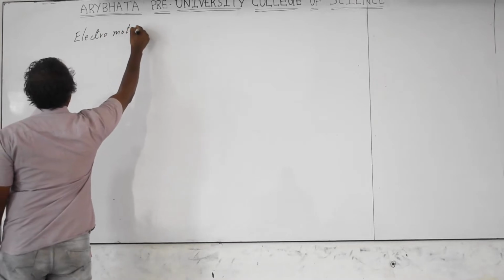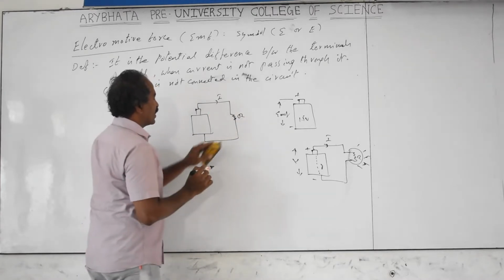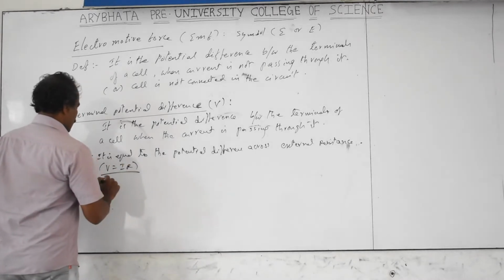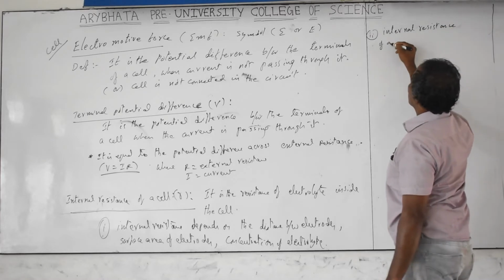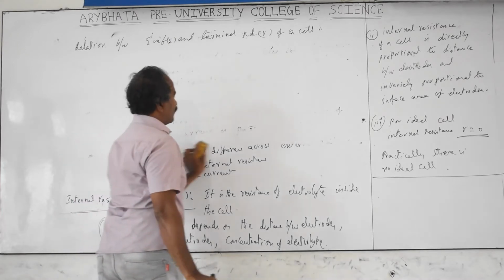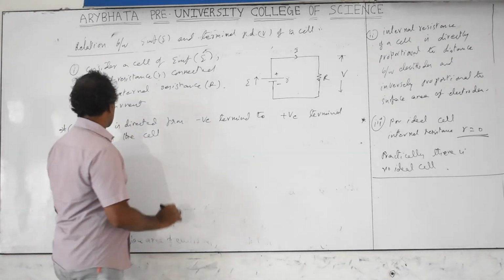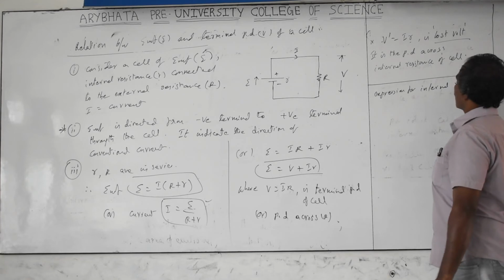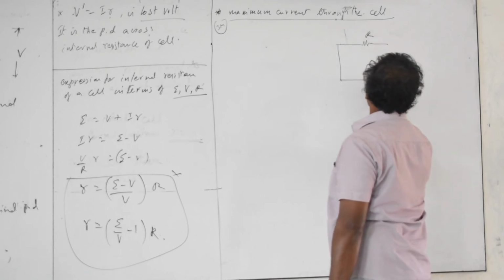Konnurs Aryabhata theory classes CURRENT ELECTRICITY 19 Prof Shankar Sir